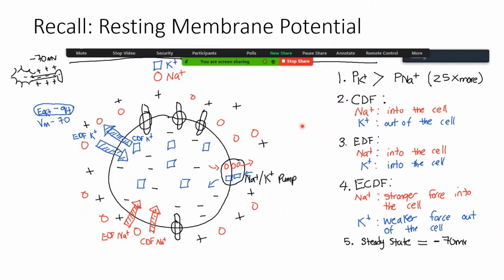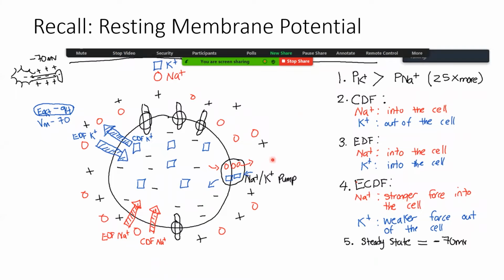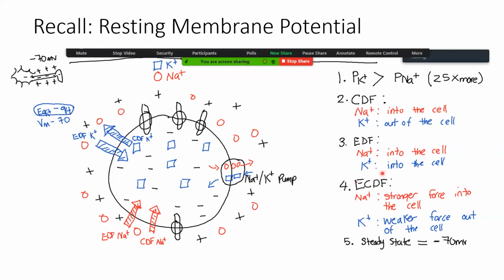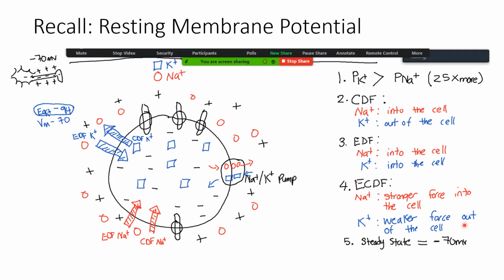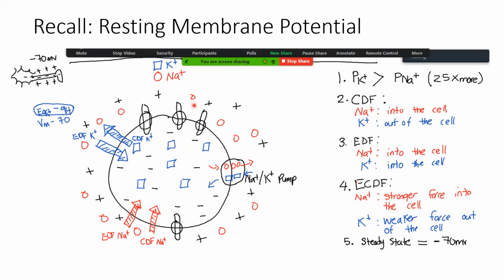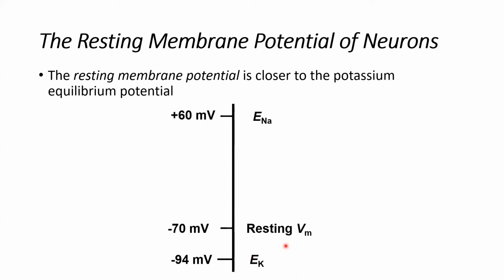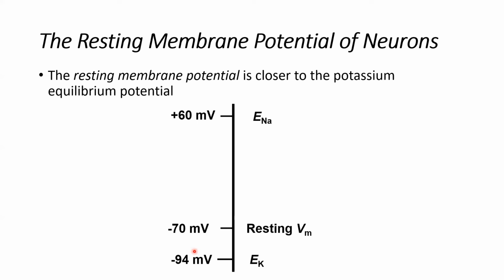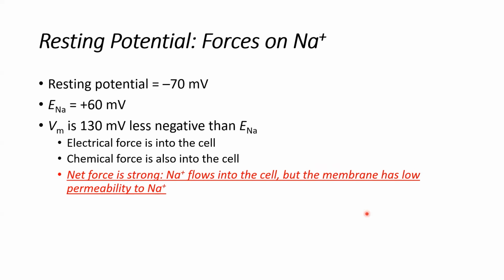BIO2510 10 12 22 Part 2